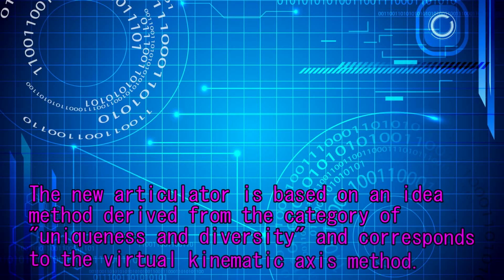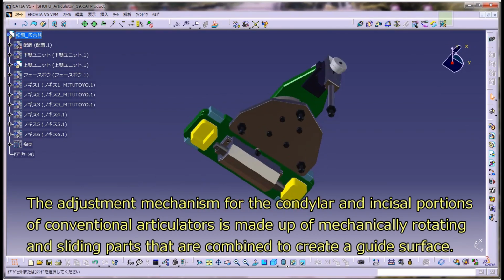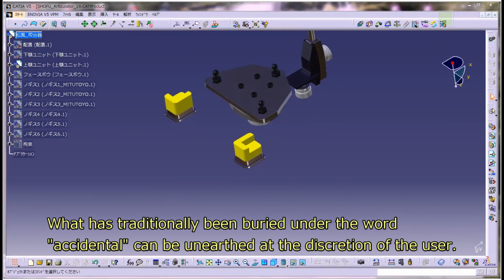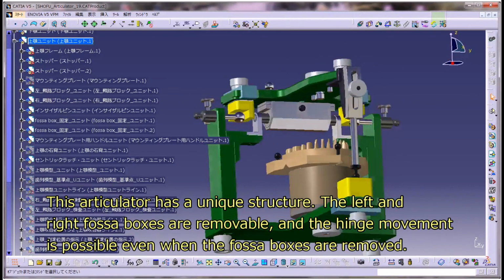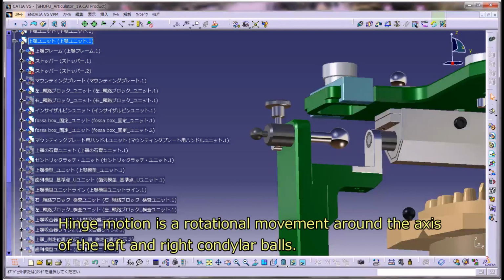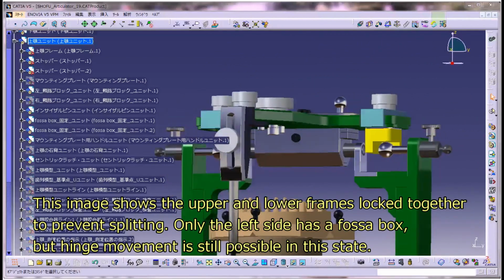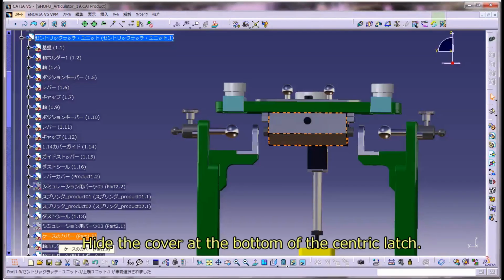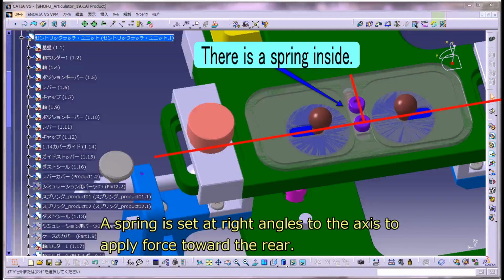4 Articulator born from a new idea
This is the fourth video in a process of 15 videos exploring how Solidworks, a general-purpose CAD system, can be used for dental technology. A special experimental articulator was built.

This video is illustrated using CATIA. This articulator was only designed in CAD and not actually built. The left and right fossa boxes can be handled freely. The fossa box is made of resin. You can also set up a motion path for the average numerical value of the condylar balls, as in the mean value articulator. The path can also be expressed as a curve.

15 videos in English

video1
1 How to obtain the motion path of a curve using two check bytes per side